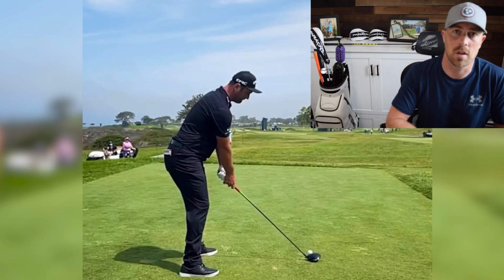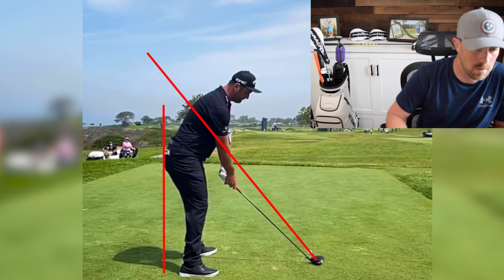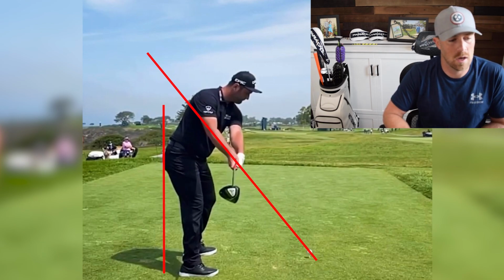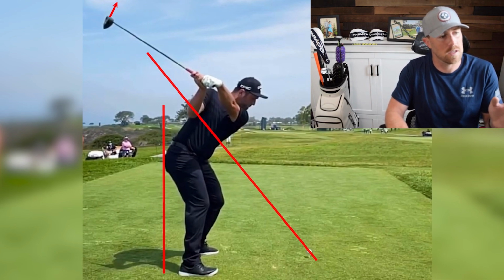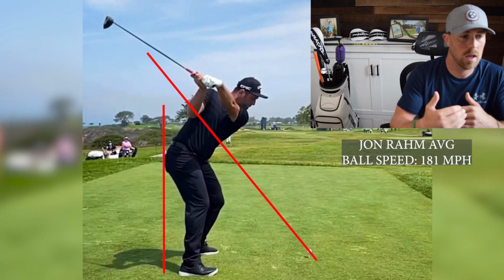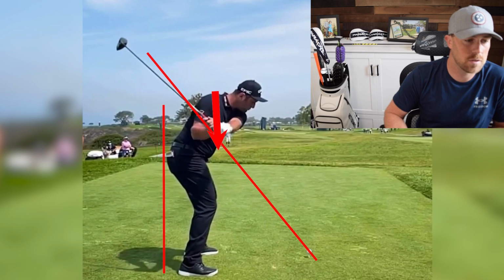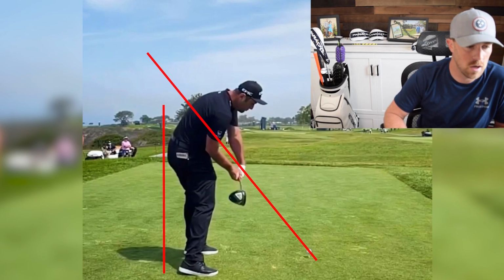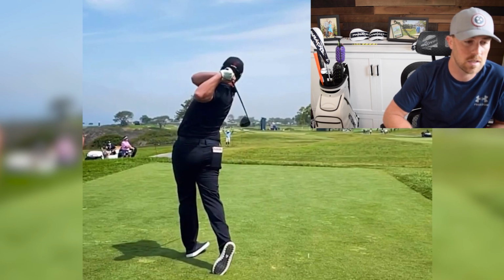Jon Rahm Driver Swing Slow Motion Analysis | Down The Line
Hey, everybody! Welcome back to the channel. I'm Bryce Mooney, a professional long driver, and today we've got something special for you. We're diving deep into Jon Rahm's driver swing with a slow-motion analysis down the line. If you're a golf enthusiast looking to unlock the secrets behind Rahm's impressive 313-yard average off the tee, stick around because we're breaking it down step by step.

In the opening moments of this video, we take a closer look at Jon Rahm's takeaway. Notice how he keeps that clubhead traveling straight back in line with the target. It's a critical move that sets him up for a consistently on-plane swing, ensuring both power and accuracy.

Now, here's the hidden gem in Rahm's swing: that subtle lift of the left toe during the initial takeaway. It's a power move, folks, and it signifies weight transfer to the right side, helping him generate ground force for that explosive swing.

As we reach the Shaft Parallel position, you'll see Rahm beginning to shift his weight back to the front side, setting the stage for a controlled and powerful release. His clubface remains beautifully parallel to his spine, indicating a square clubface throughout his swing.

But here's where Jon Rahm's swing gets unique. His short backswing and that left wrist bow set the stage for stability and square clubface control. This setup is crucial for his consistent and accurate ball striking.

Now, pay attention because we're about to uncover the secret to Rahm's incredible power. Believe it or not, about 95% of your swing's power comes from this portion of the backswing. That last 5% of extra rotation doesn't necessarily equate to more speed but can compromise accuracy.

Jon Rahm and players like Tony Finau prove that balance is key. Rahm relies on his legs and leverage, not an overly long backswing, to generate that 120-mile-an-hour clubhead speed.

As we transition into the downswing, you'll witness Rahm's shallowing move, a hallmark of his swing. Keep an eye on the shaft; it should cut through his right bicep, signaling a nicely shallow club path. This move sets him up for a powerful and precise delivery.

Rahm's hip and shoulder turn come into play as he shifts his weight fully to his left side, making the most of that ground-generated power. The club's in an ideal position, and all he has to do is rotate to make clean contact.

At impact (P7), you'll see his left arm slightly visible, indicating a proper down-the-line swing. A slight cut is part of his game, but it's not due to swinging over the top.

Lastly, observe Rahm's smooth follow-through, highlighting his balance. Despite the tremendous speed and distance he generates, he maintains control and poise throughout the swing.

Now it's your turn. Are you trying to incorporate any of these elements into your own game? ⛳🏌️‍♂️